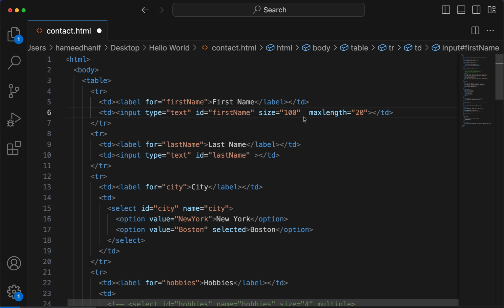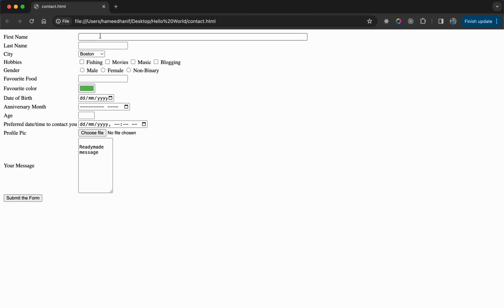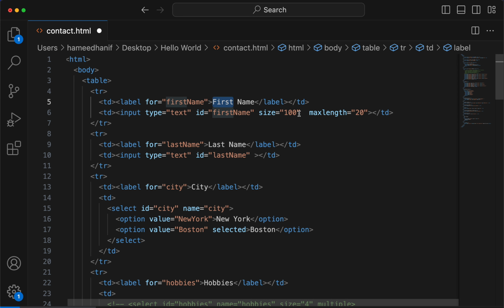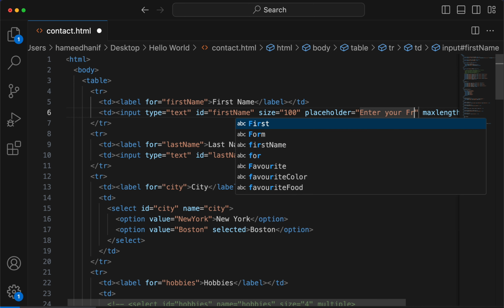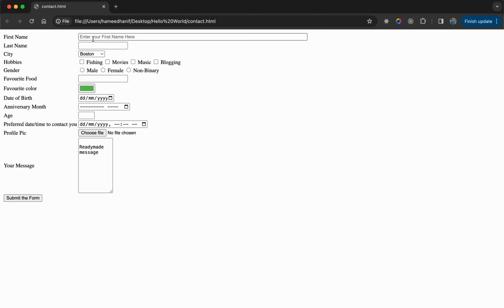Placeholder | HTML/CSS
Learn how to use the placeholder attribute in HTML and CSS to add helpful hints to your input fields. Placeholder text guides users on what type of information to enter, making your website more user-friendly. Watch now!